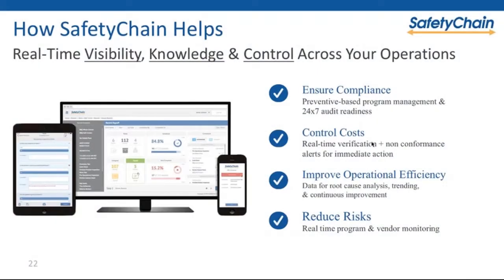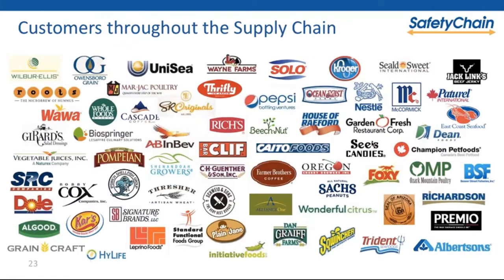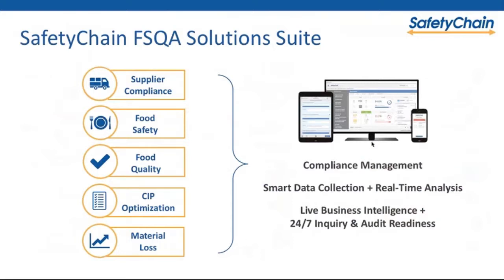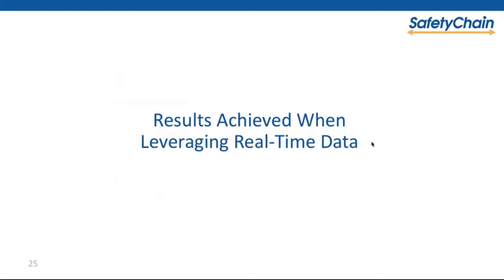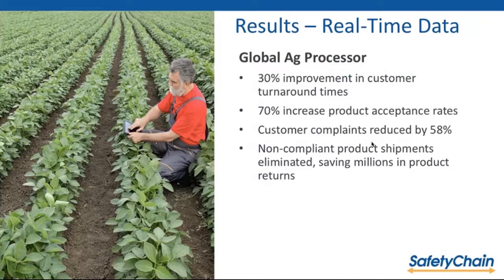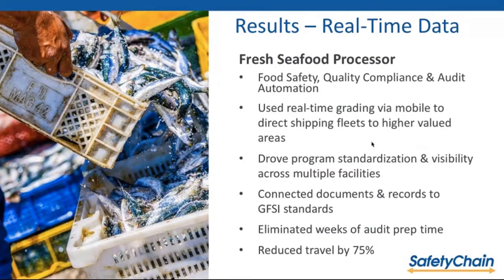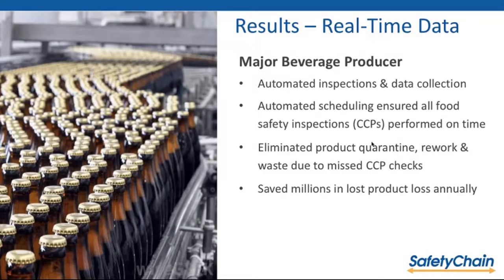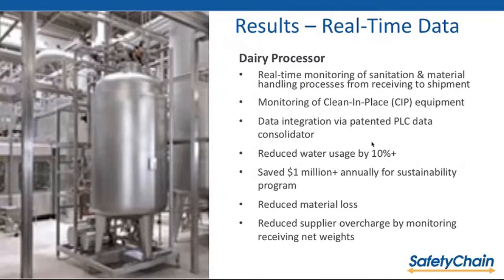How Safety Chain Helps Food & Beverage Companies Generate Results with Real-Time Data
In this webinar clip learn how SafetyChain is helping food and beverage companies across North America generate measurable results with real-time data collection.

Looking for more information on food safety and quality software?  Learn about SafetyChain's complete food safety software suite and see how we are helping food and beverage companies reduce risks, control costs and ensure supplier compliance.